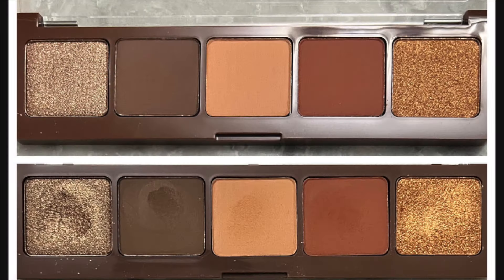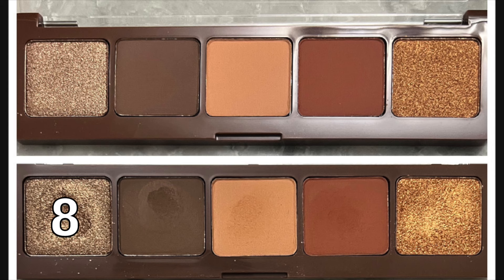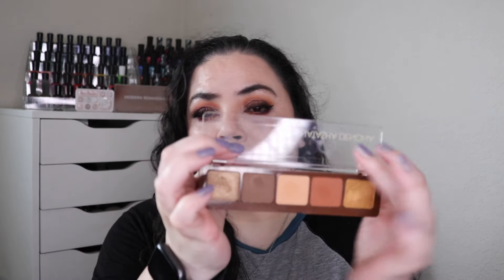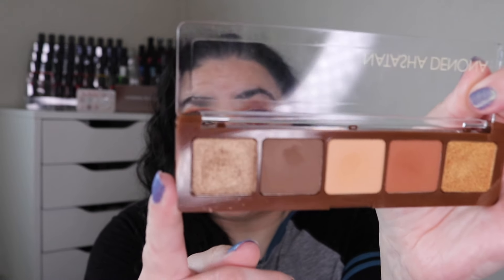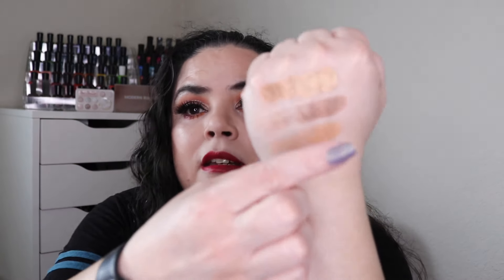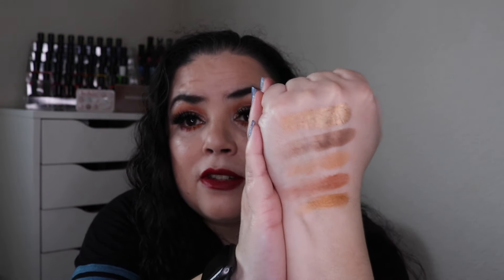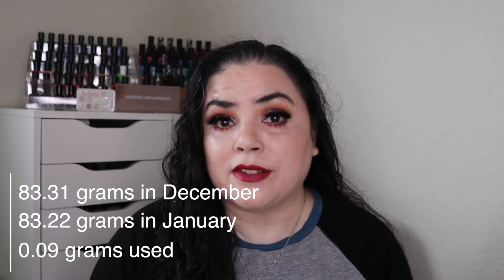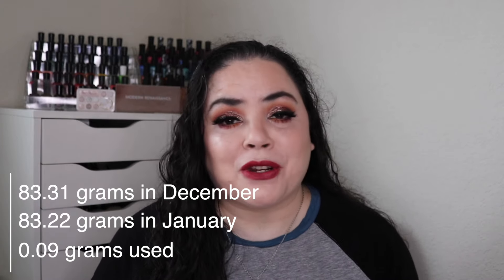Project Level Up using my Natasha Denona palettes | January 2024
This is my  update to Project Level Up that was created by Sophie Alexandra (linked below).  The goal for this project is to not only hit pan in our eyeshadows, but to also use the entire palette as well.  For level 1, you use each shade in the palette one time as well as hit one pan.  For level 2, you use each shade in the palette two times as well as hit two pans.  This continues through level 5.  Once you hit level 5, you can reset back down to level one.

I am very happy to be joining this project.  I have decided to focus in on my Natasha Denona palettes for this year.  I have so many beautiful Natasha Denona palettes that are collecting dust and I'm going to change that.

Level 1 palette

Natasha Denona Alloy palette

~Dannie